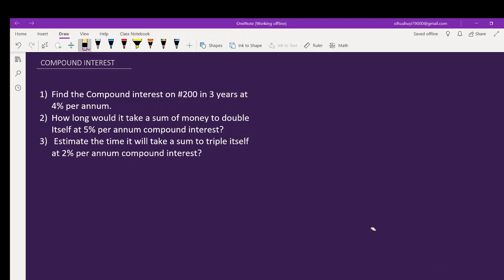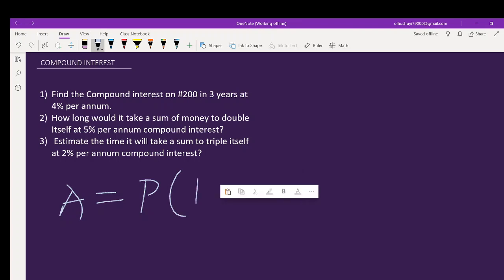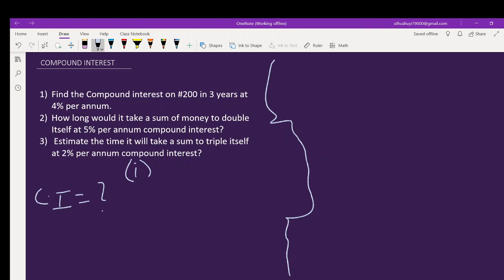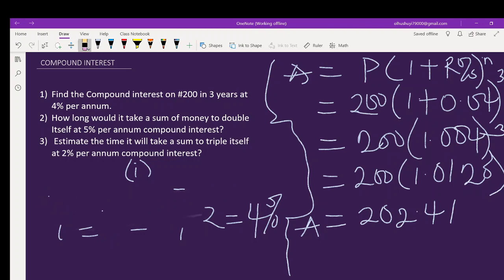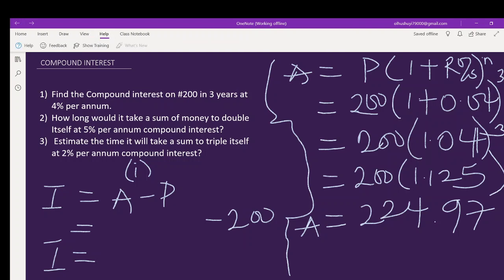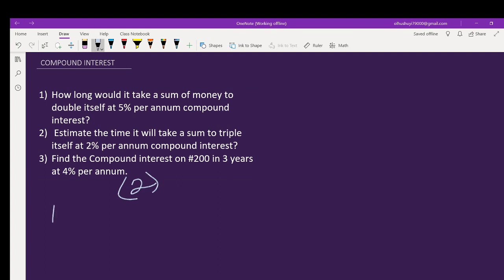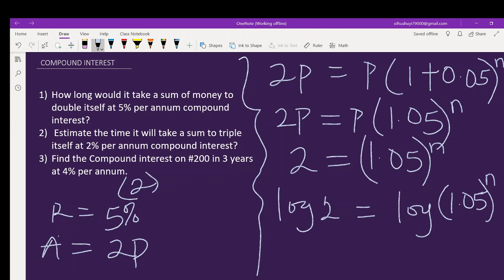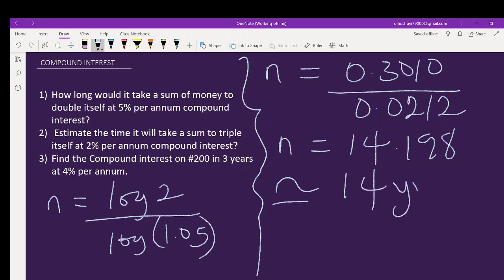COMPOUND INTEREST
Simplification of the concept of Compound interest with Examples.
For basic 9-12 classes.